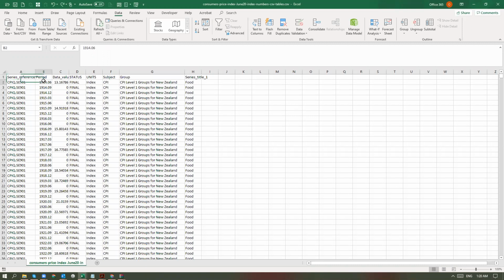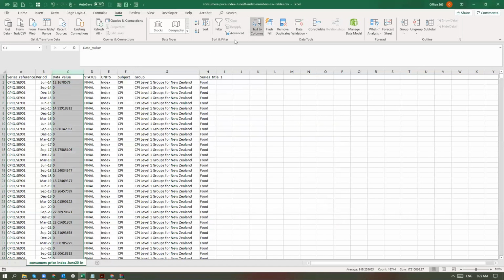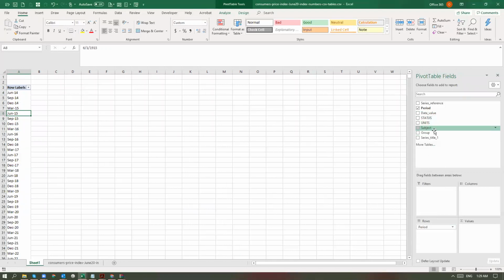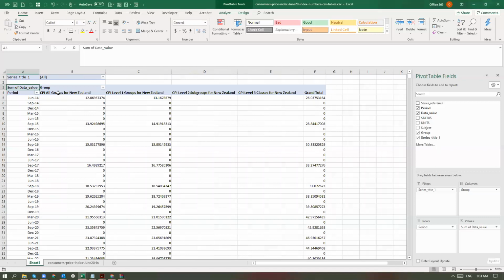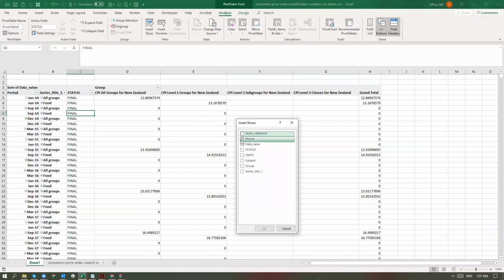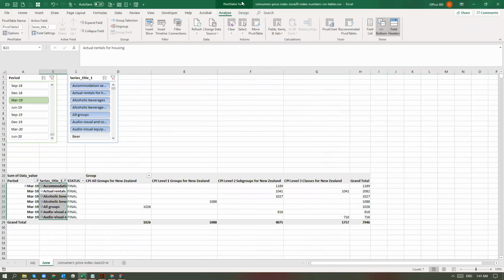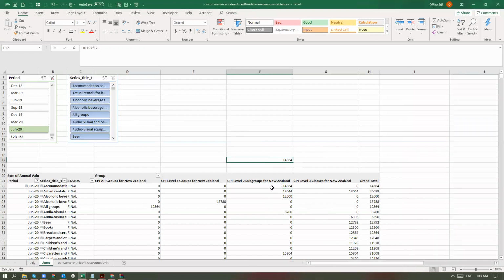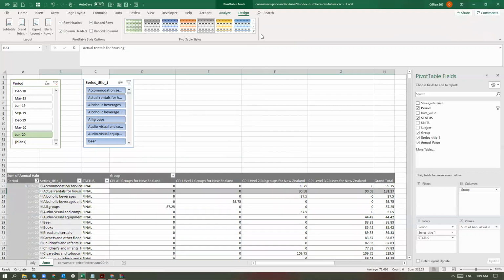How to create Pivot on MS Excel